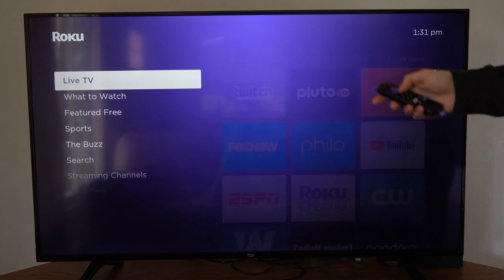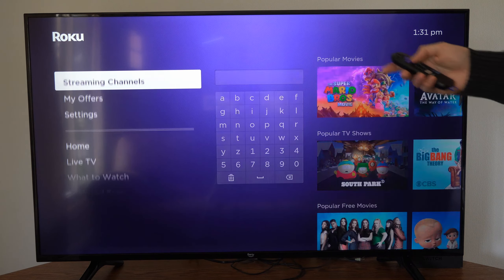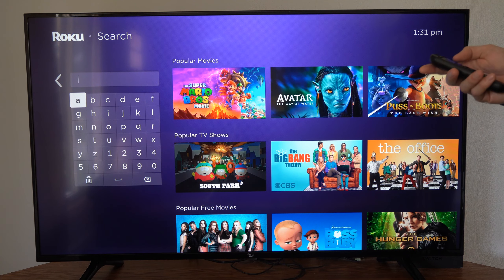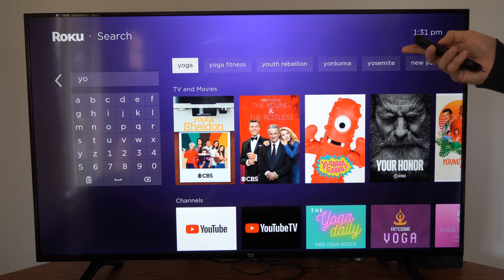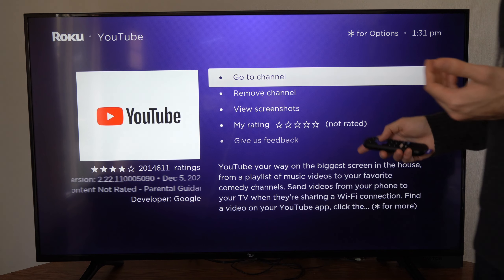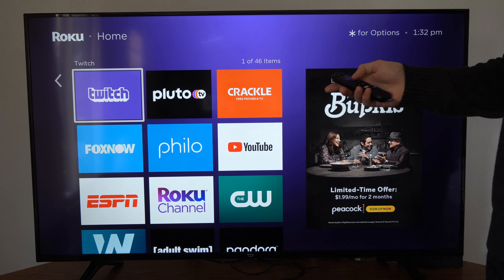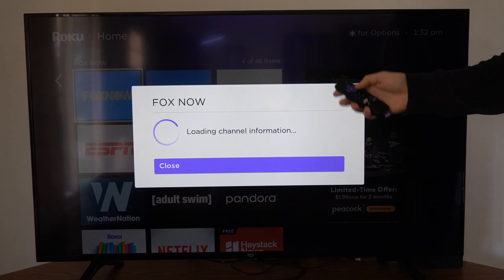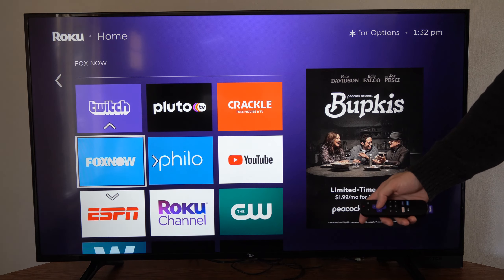How to Get & Install Apps on Roku Express (Fast Method)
Do you want to know how to get and install apps on Roku Express! If you go to the add channels under your apps, your able to find the app store and find the apps you want to install. Then you can find the app store!